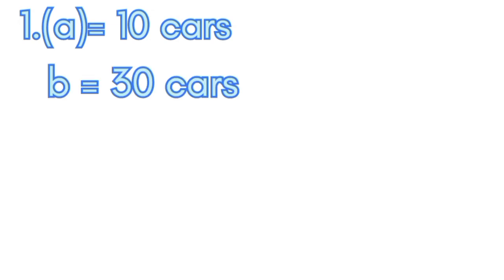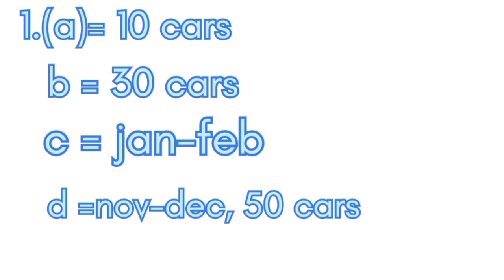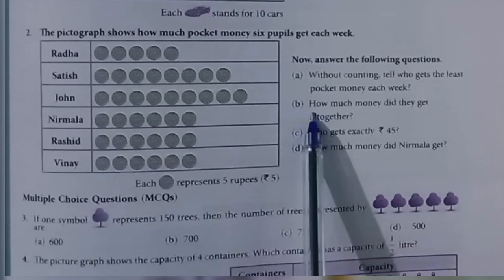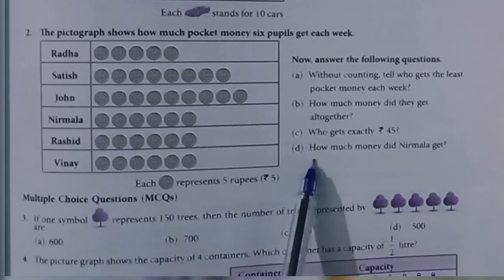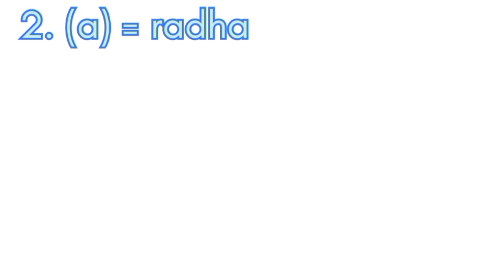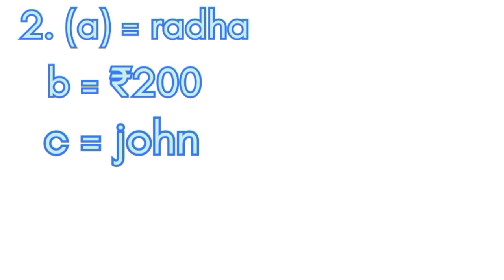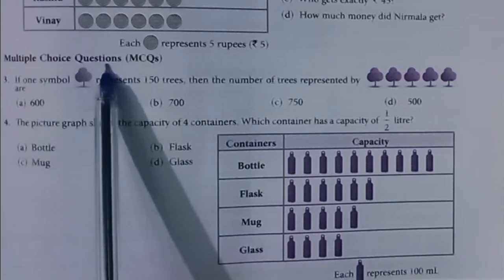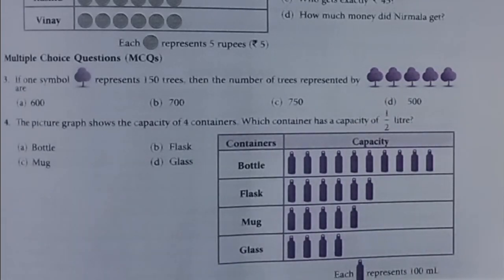class6 |Data Handling and Presentation|self practice4a New learning composite mathematics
New learning composite mathematics class6 selfpractice 4A